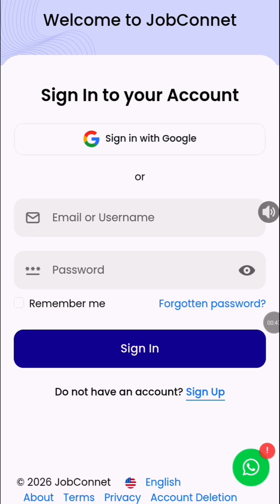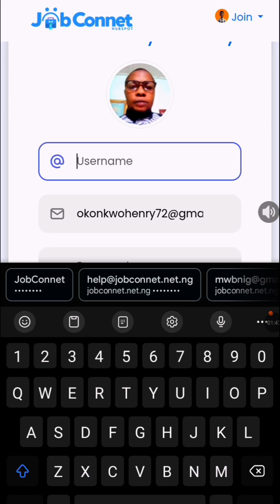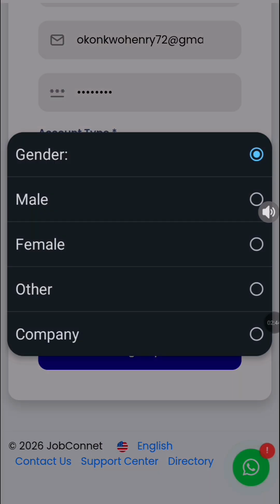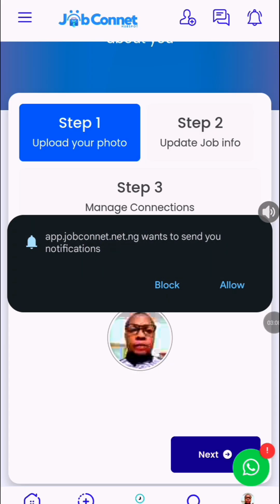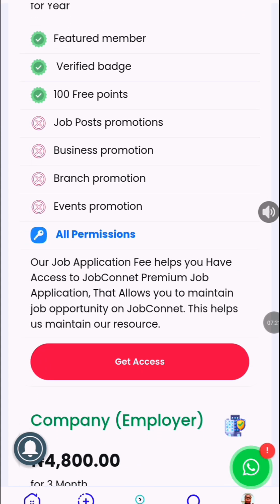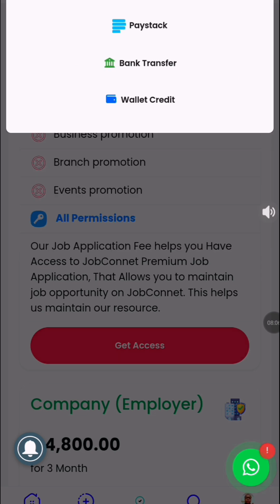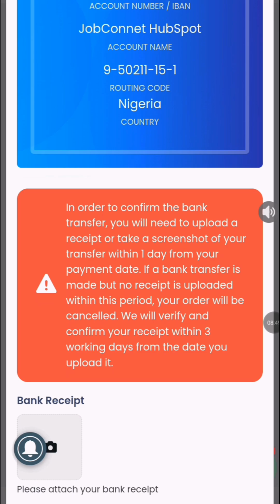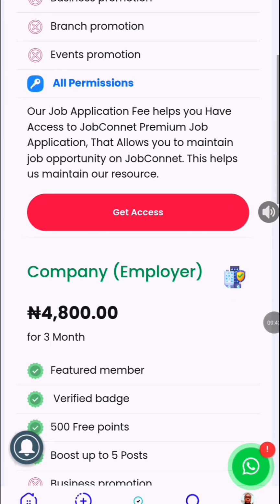How to Sign Up on JobConnet Nigeria (Employee, Employer & Others) | Step-by-Step Guide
Looking to find your dream job or hire the best talent in Nigeria? This step-by-step guide shows you exactly how to sign up on JobConnet, one of Nigeria’s fastest-growing job portals. Whether you're an employee searching for opportunities, an employer looking to recruit top candidates, or exploring other career options, this tutorial walks you through the entire registration process with ease.

JobConnet simplifies job searching and recruitment by connecting qualified candidates with employers across different industries. In this video, you’ll learn how to create your account, choose your role, complete your profile, and start using the platform effectively.

If you want a faster, smarter way to access job opportunities or hire efficiently, this guide is for you. Watch till the end and get started today!
⏱️  Timestamp:
00:00 – Introduction to JobConnet
00:20 – Who Can Sign Up (Employee, Employer, Others)
00:45 – Visiting the JobConnet Website
01:05 – Clicking on Sign Up
01:25 – Choosing Your Account Type
01:50 – Filling Registration Details
02:20 – Verifying Your Account
02:40 – Setting Up Your Profile
03:10 – Tips for Employees & Employers
03:40 – Final Thoughts & Call to Action